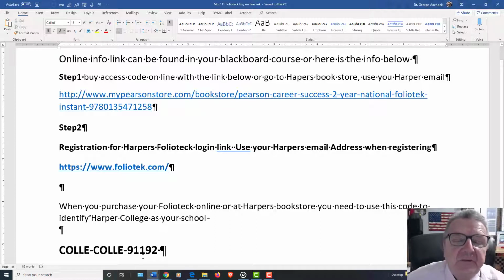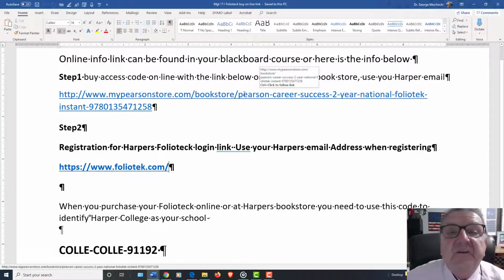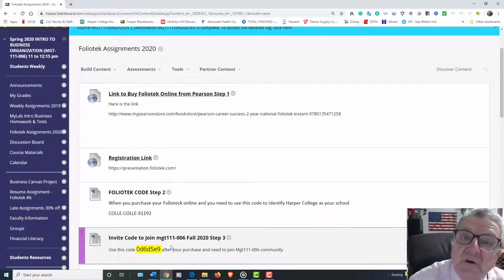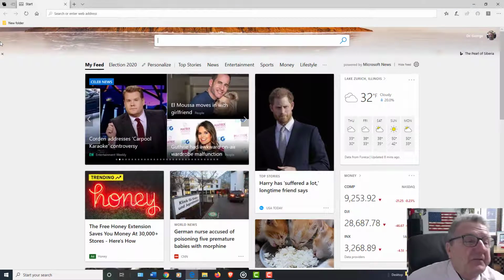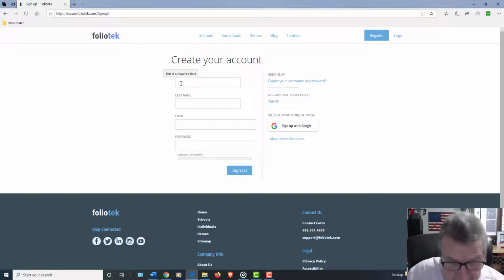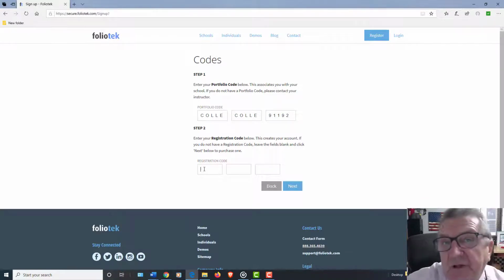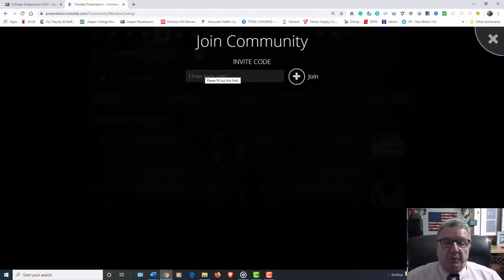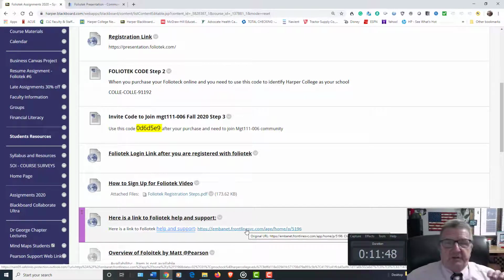Mgt 111 How to Buy Foliotek on line and how to Register with Harper college code Dr George Mochocki